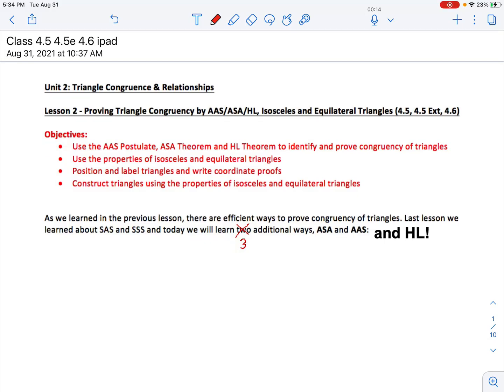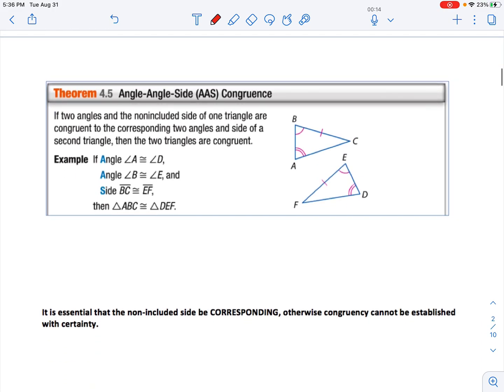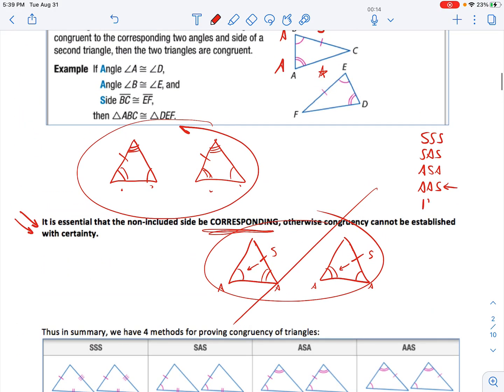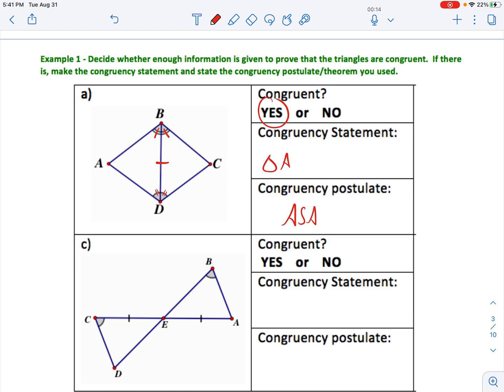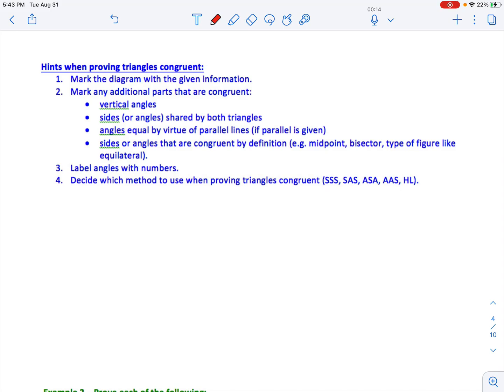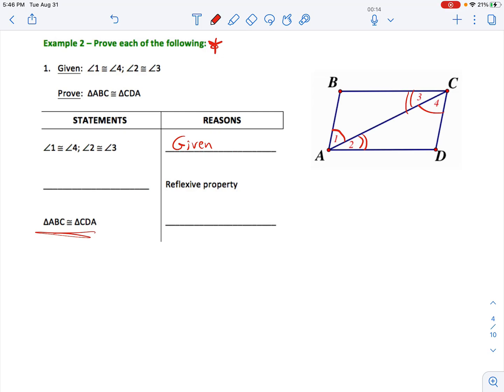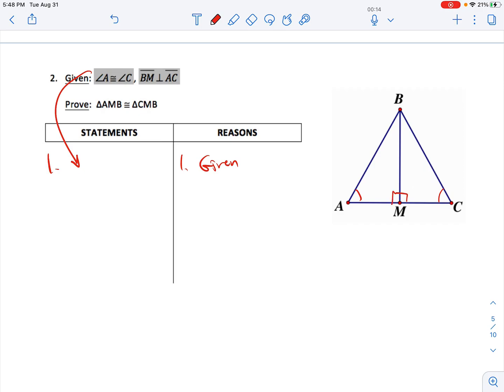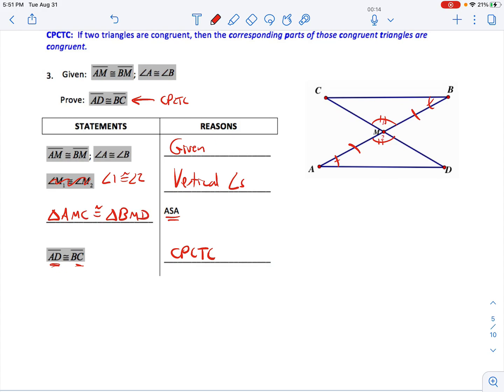New Geom 4.5+Ext, 4.6 part 1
Proving triangles congruent by ASA, AAS, HL.  Theorems related to isosceles and equilateral triangles (ITB and its corollaries).